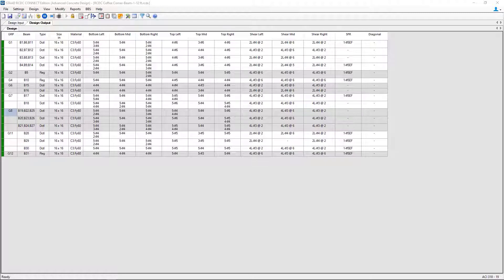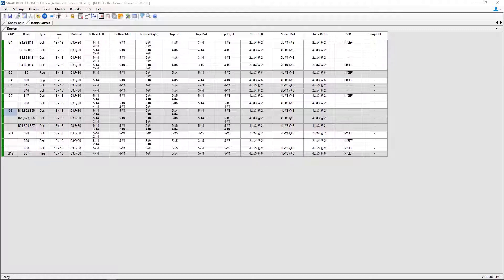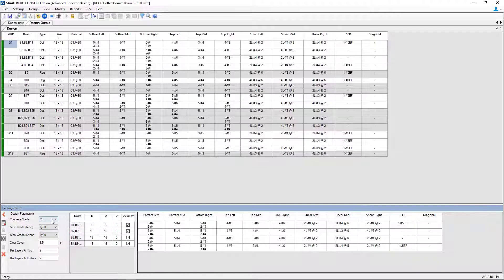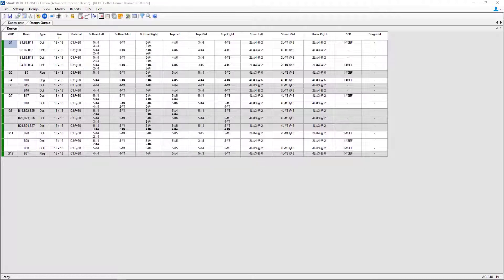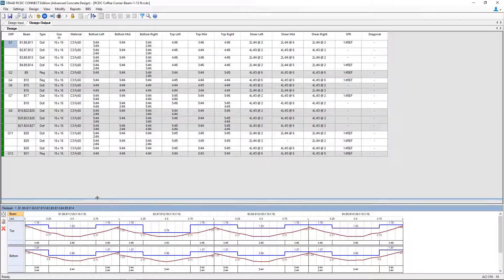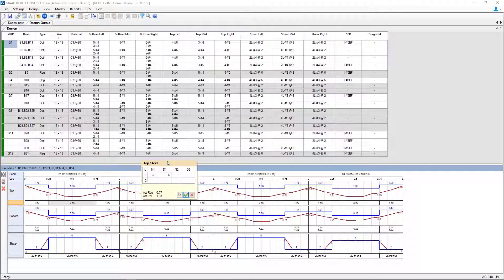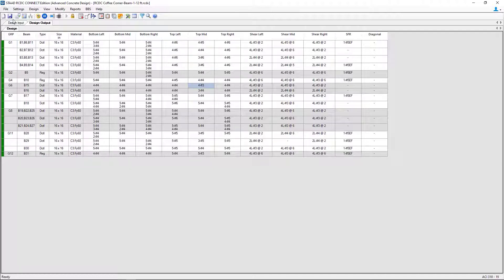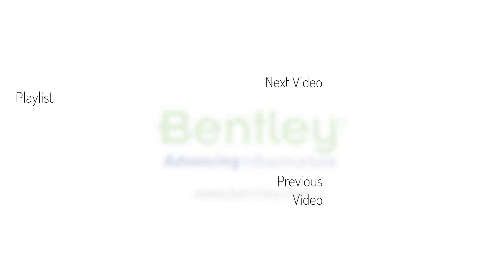Modifying Concrete Beams in STAAD Advanced Concrete Design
In this video, you will learn how to modify the concrete beam designs in STAAD Advanced Concrete Design.